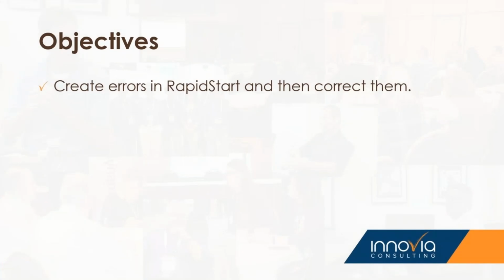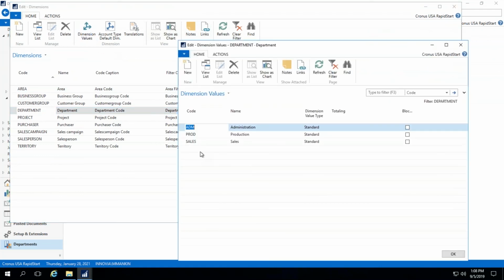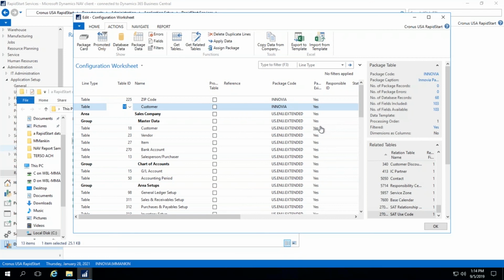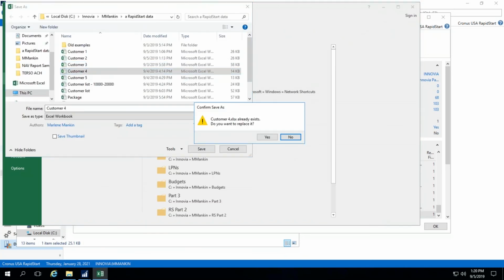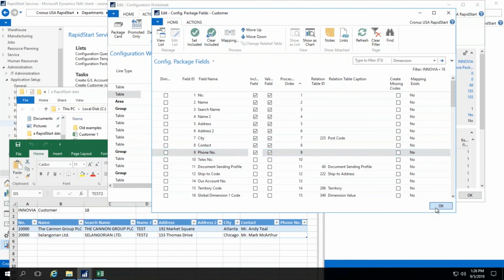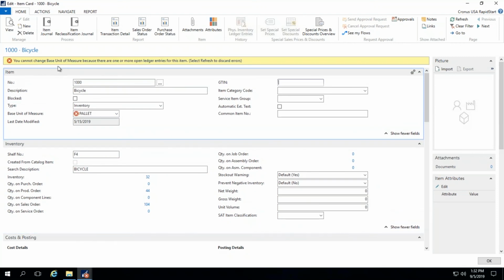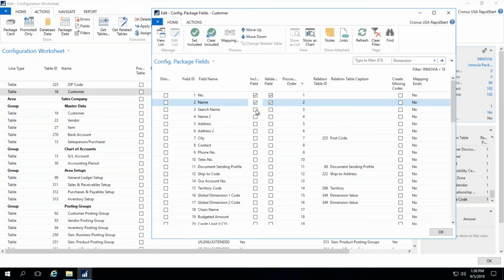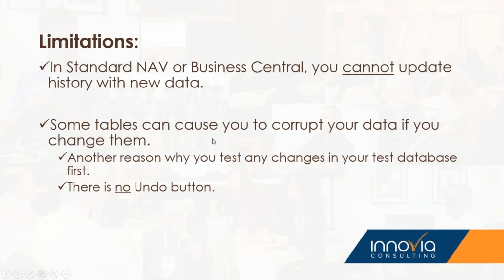Getting Rapidstart Errors? Learn what can cause them and how to correct them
Have you tried using RapidStart Configuration worksheets or packages and received errors you cannot figure out how to correct? Please join Marlene while she digs into multiple errors you could run into when using RapidStart. She will also uncover what causes them, what you can do to correct them and how you can prevent those errors in the future.
Presented by Marlene Mankin, Application Consultant, Innovia Consulting.